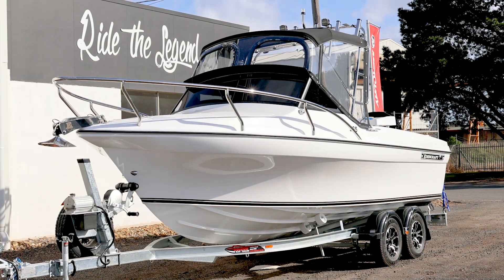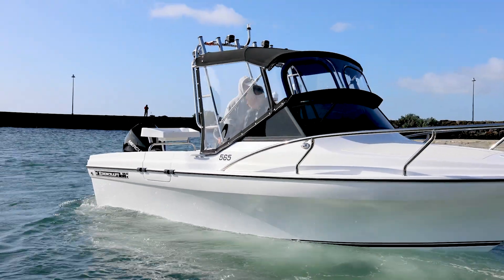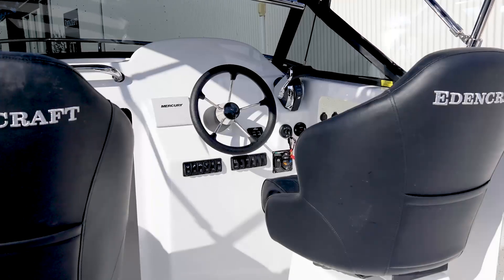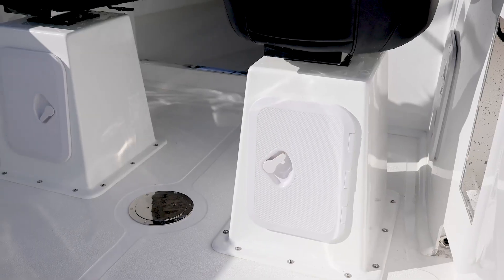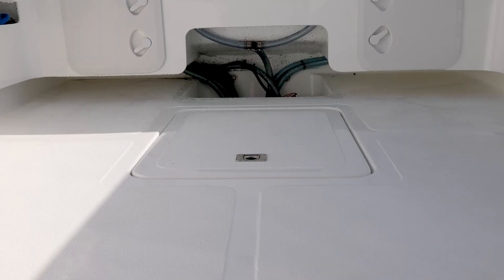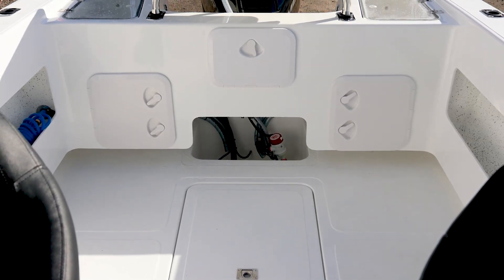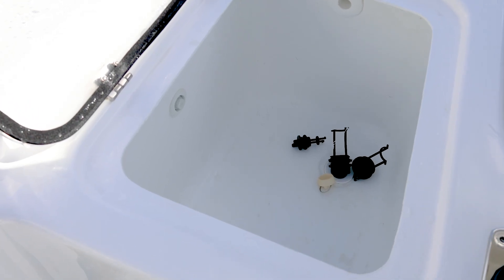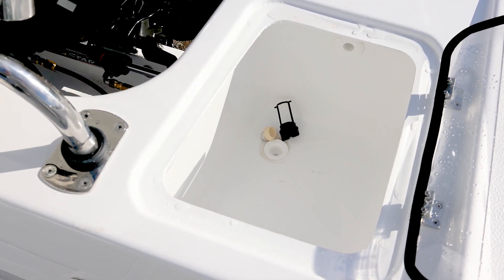Get the rundown on Dennis' new 565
Beautifully built to purpose with a few little twists on our usual 565 deliveries.

Want to see more video rundowns of every boat to leave the Edencraft factory, full Edencraft TV episodes, customer reviews and more?